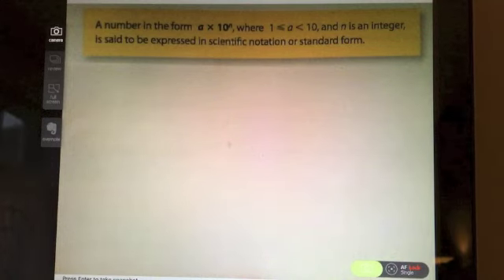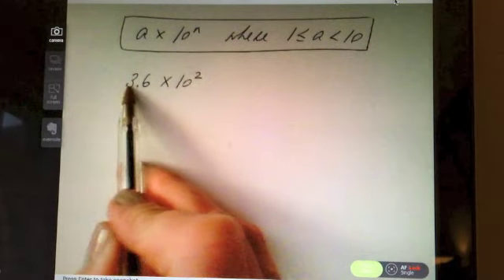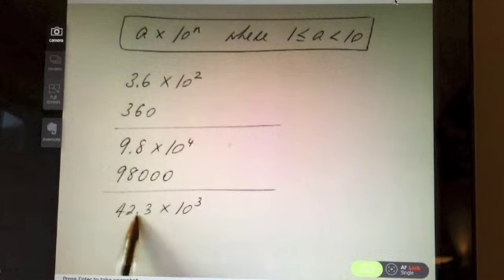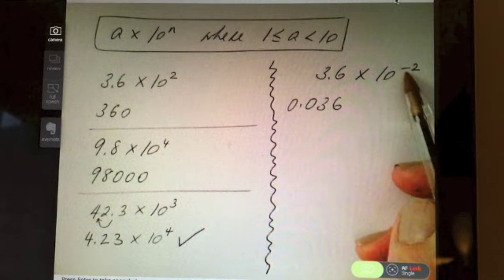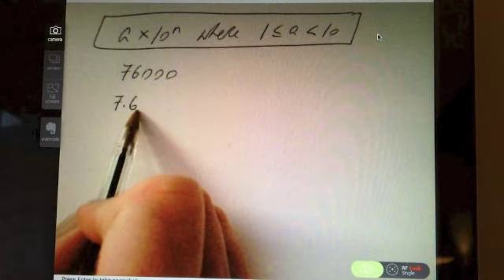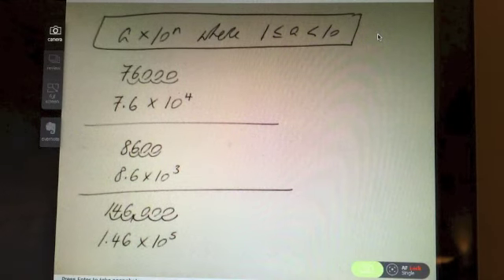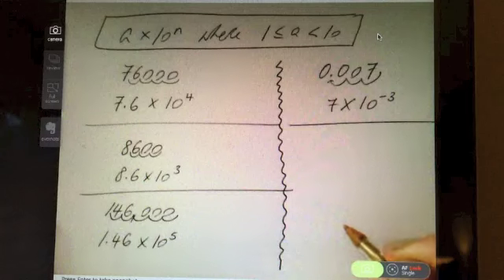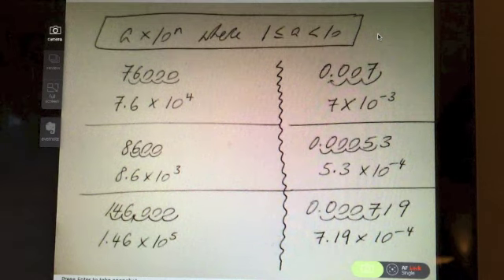Standard Form JC OL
Video covers key concepts about 'Standard Form' that need to be understood for the Junior Cert Maths course.